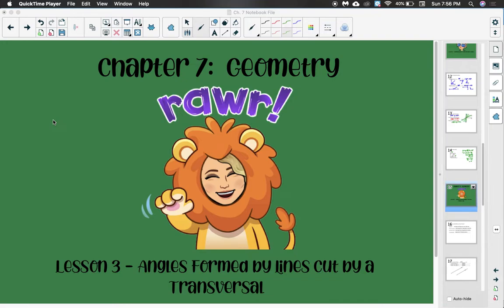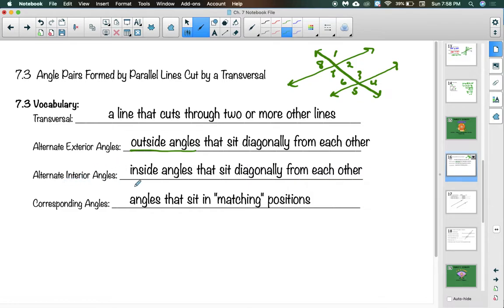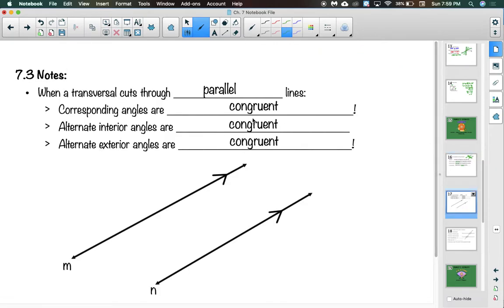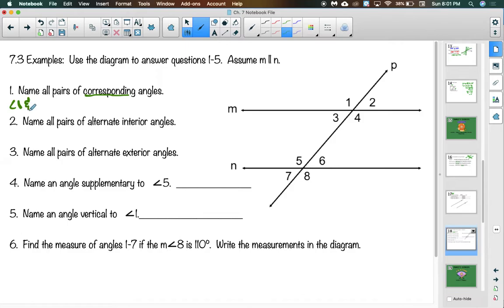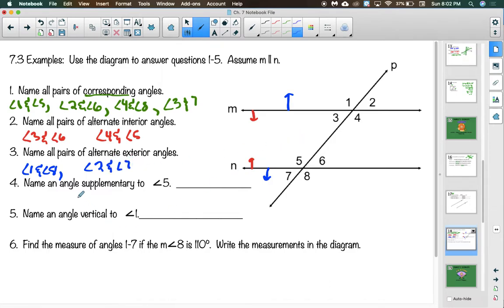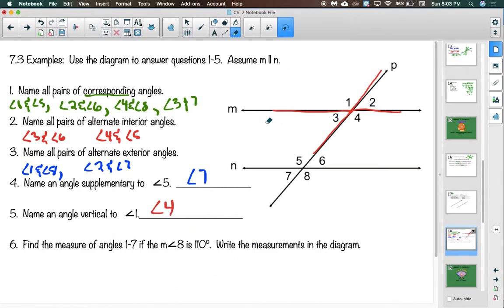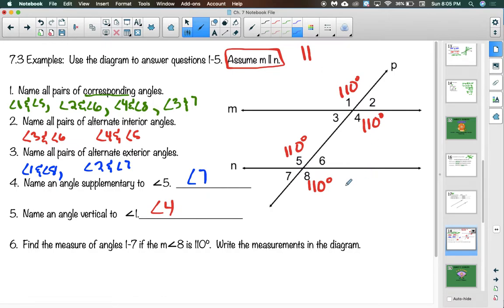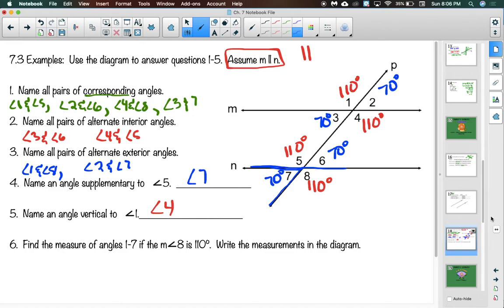7.3 Angles Formed by Parallel Lines Cut by a Transversal